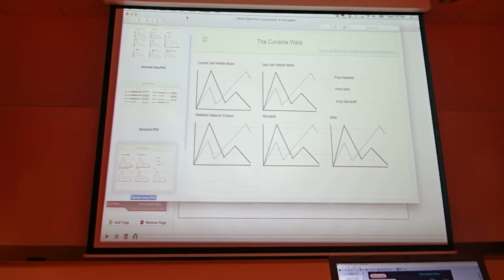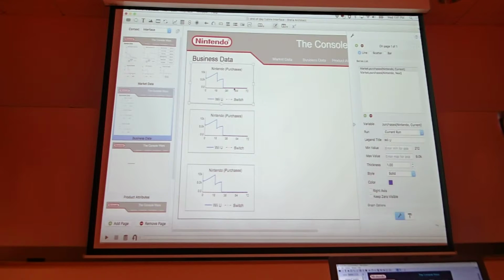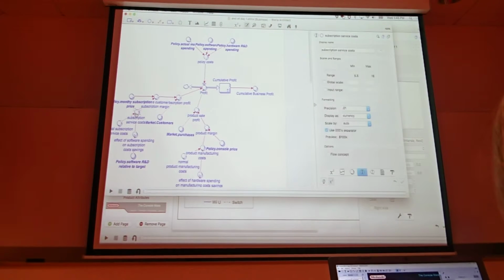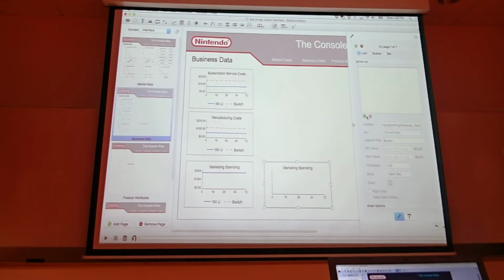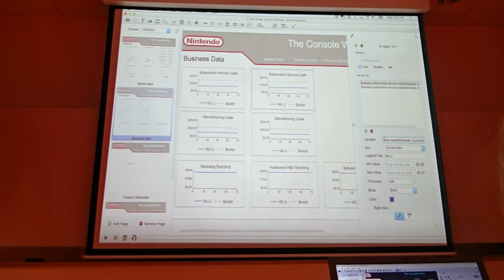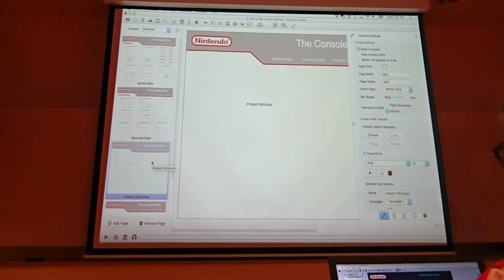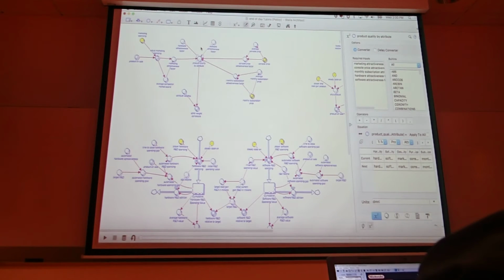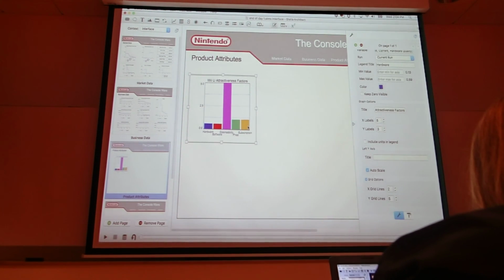William Schoenberg - Stella Architect (Console War) part 4